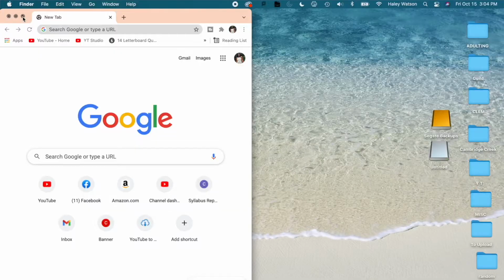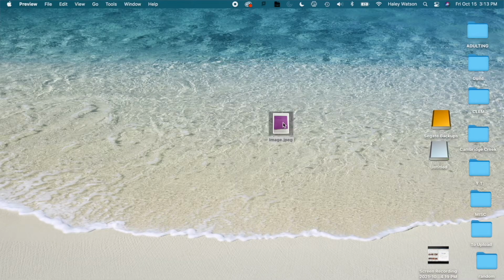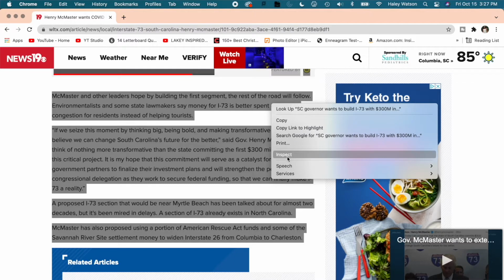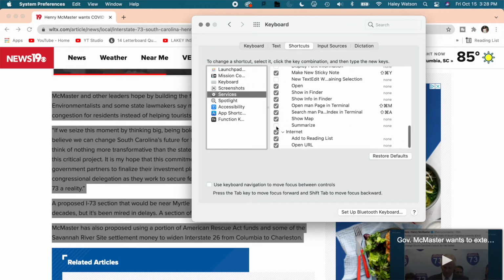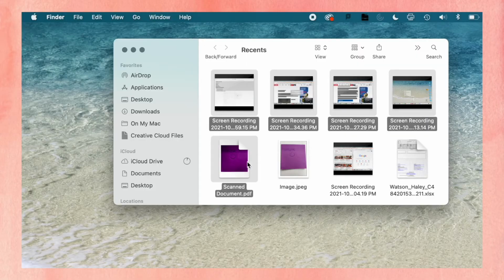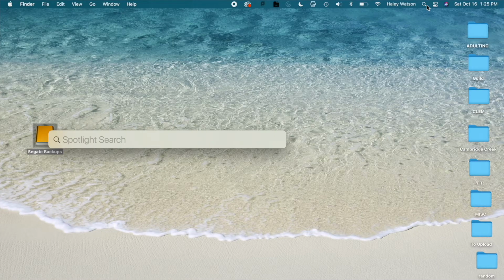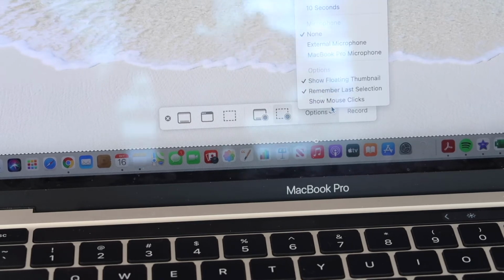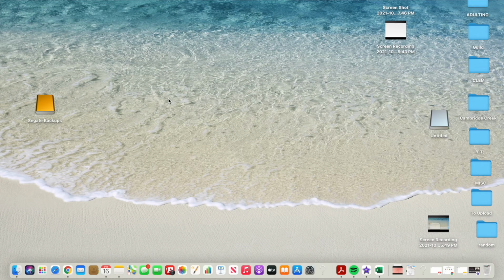MACBOOK HACKS FOR COLLEGE STUDENTS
Yes, another tech related video! However, these are genuinely shortcuts and features I have learned (and now love) on the Macbook! What productivity/tech video should I make next?!

Nothing to see here, folks :)
macbook hacks for college students | macbook hacks for productivity | macbook hacks | macbook tips | macbook hacks for students | macbook hacks for college